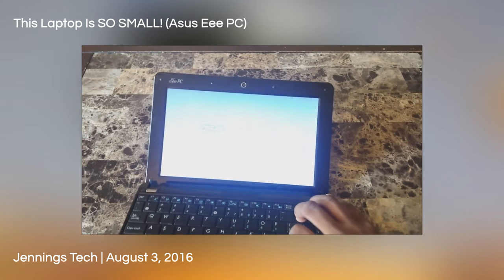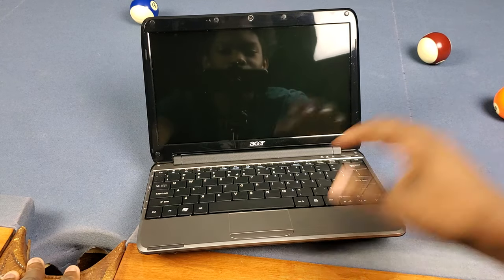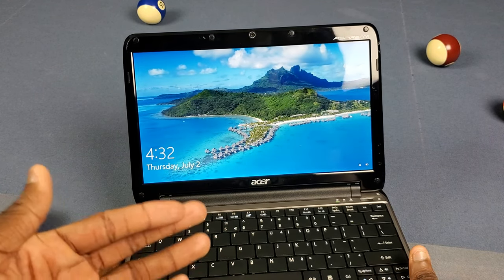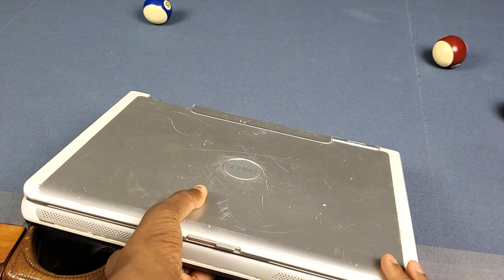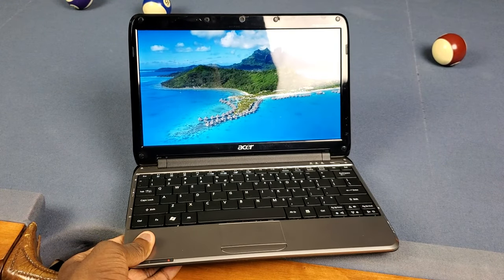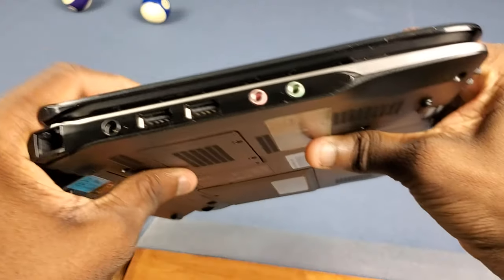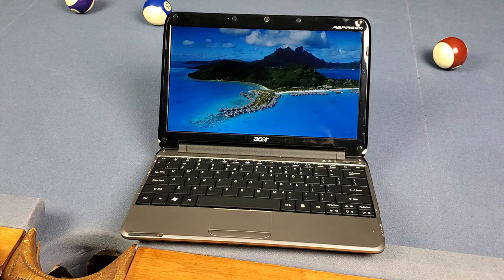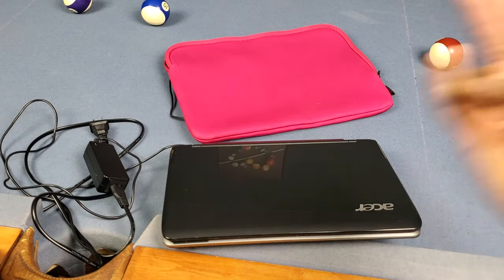I Got the Acer Aspire One Netbook in 2020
This is the Acer Aspire One A0751h I got free from my brother with its stock specs. How does a netbook like this perform in 2020?